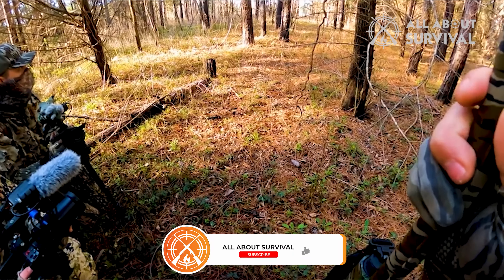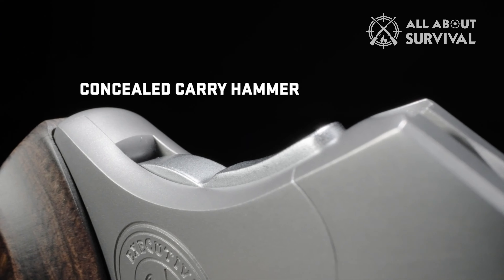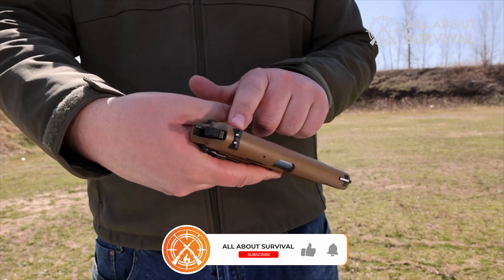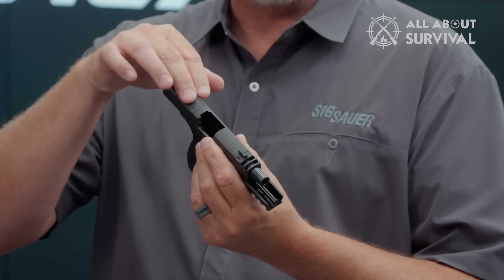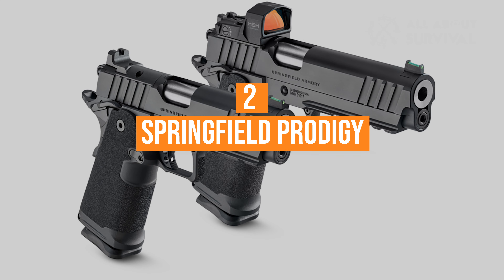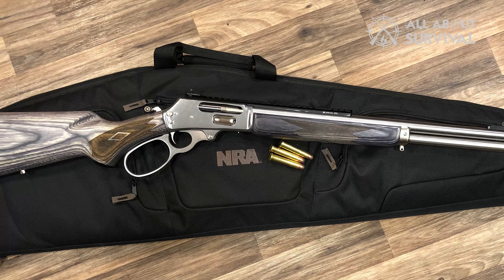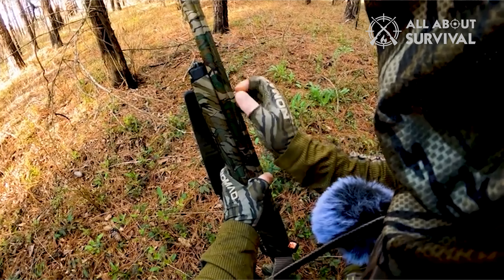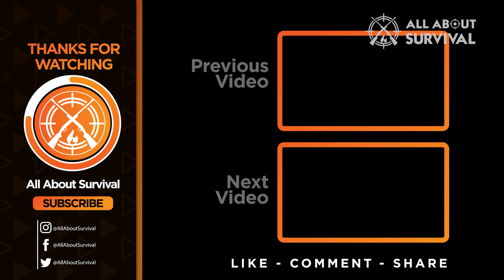7 Badass Guns For Christmas 2022: Best Guns for Gifting this Holiday Season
7 Badass Guns For Christmas 2022: Best Guns for Gifting this Holiday Season

The holidays are rapidly approaching! We have you covered whether you're considering what firearm to add to your collection after receiving some money as a gift or looking to purchase a particular gift for a loved one. Just keep in mind to always verify your state and local laws before giving a gun as a gift.

Uncertain about where to begin? Unsure of what's in style? creating a "wish list" so that your family is aware of your particular needs when you make hints? The holiday season is the ideal time to add to your collection because there are so many fantastic guns available.

Hope you enjoyed my 7 Badass Guns For Christmas 2022: Best Guns for Gifting this Holiday Season Video.